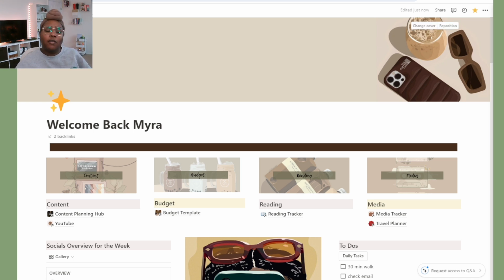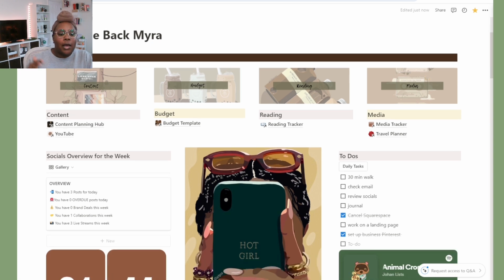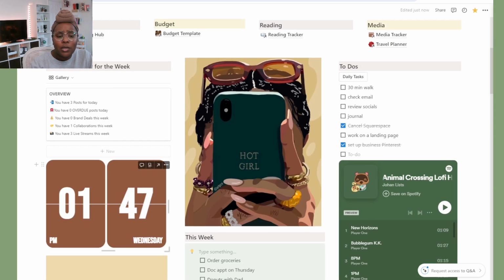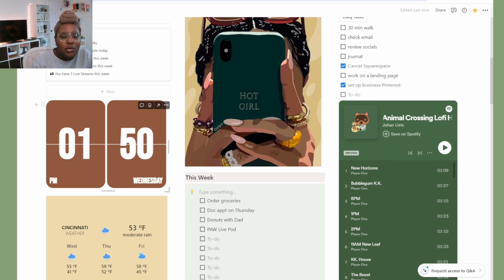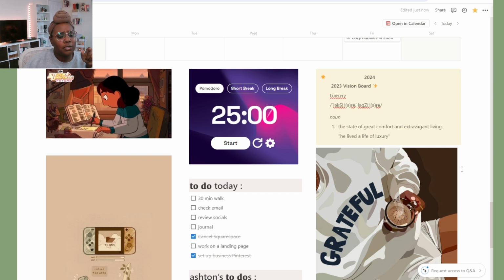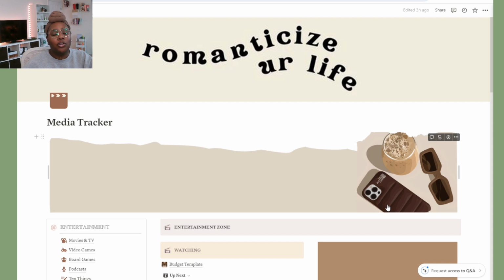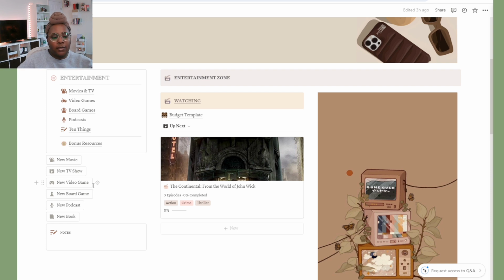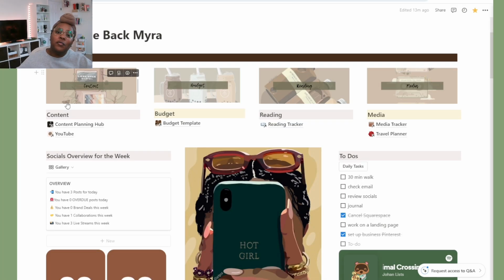UPDATED 2024 Notion Tour! | How to use Notion for Productivity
Let's check out some updates to my Notion for 2024 ! Super excited to share with you all my updated Notion tour for the new year! Let me know what you think.

xOxO Myra

TIME STAMPS:
00:00 Intro
00:45 Dashboard
09:20 Media Tracker
13:46 Outro

Ready to take your Notion to the next level? Purchase the full version of Notion today!

     TT: @bymyrap

CODES AND LINKS:

🐍**Camera I use

🐍**Table top lights